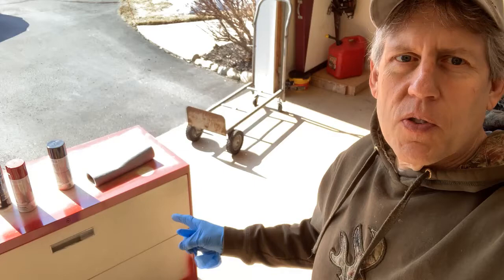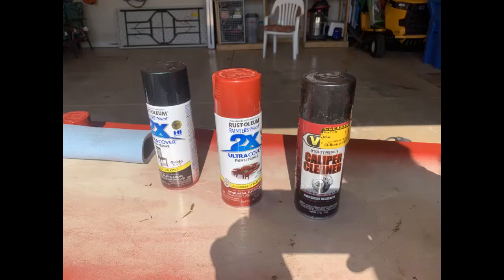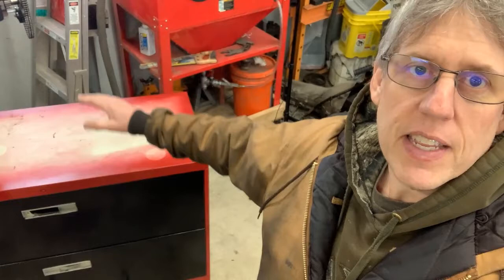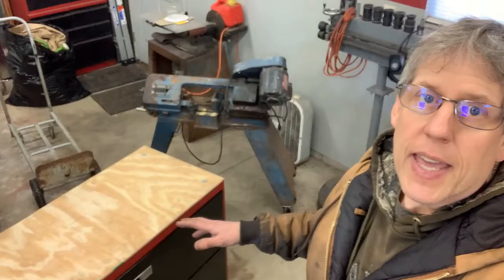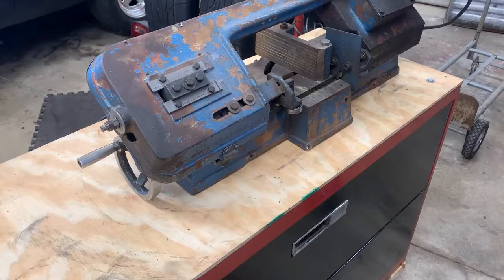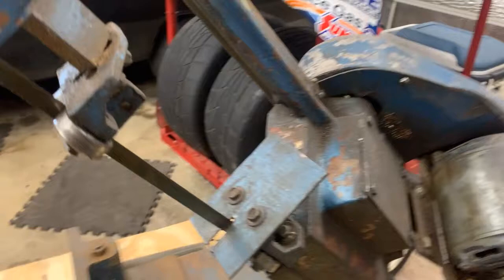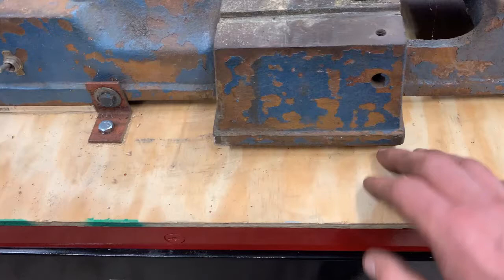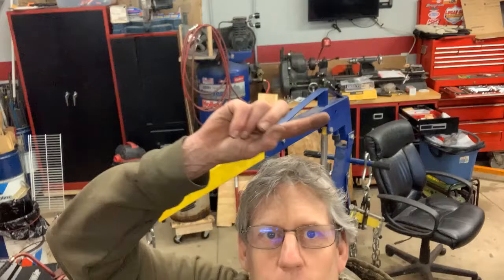Mounting up my Horizonal Bandsaw on a file cabinet for more garage storage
Hey everyone welcome to the channel. So today is about garage space and storage. As you can see I have a 24x28 garage and space is tight. Since the bandsaw was taking up space and the stand sucks on this thing (easy for it to fall over if not careful) I decided to mount it to a file cabinet on wheels.